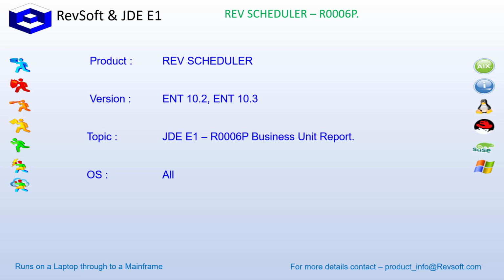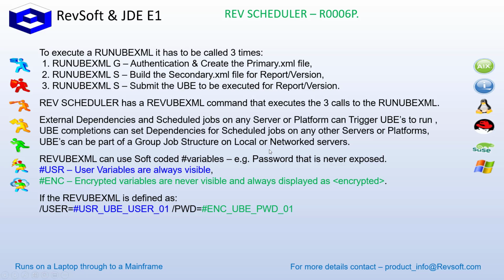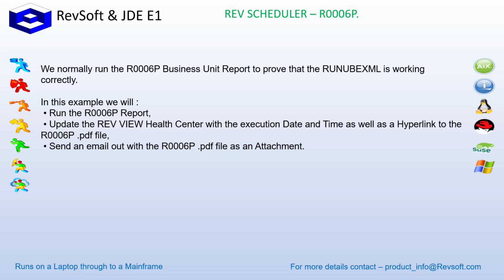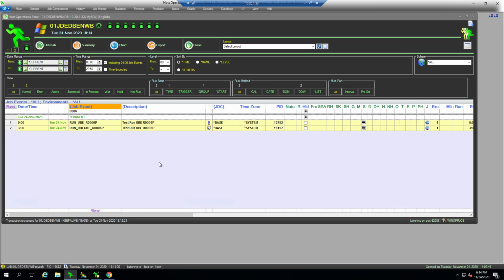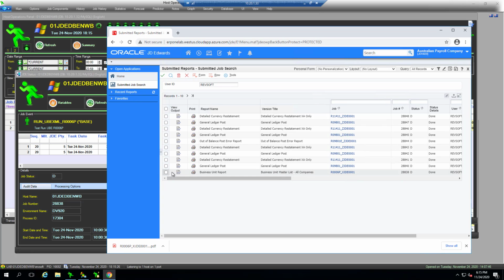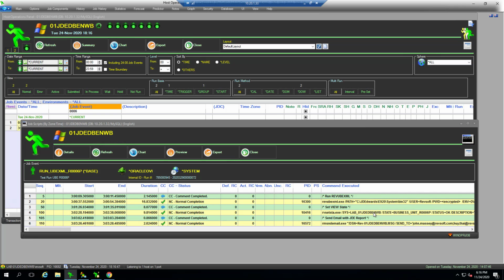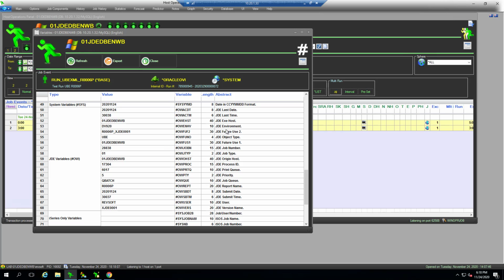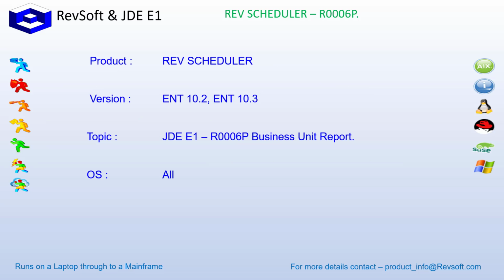REV SCH JDE E1 R0006P Business Unit Report using REVUBEXML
See how REV SCHEDULER submits the JDE E1 UBE to run the R0006P Business Unit Report with no exposed passwords.
After the UBE has executed the details are posted to the REV VIEW Health Center with the .pdf as an Attachment.
Email sent out with the .pdf as an Attachment.
All this in 1 Job with 3 Scripts.